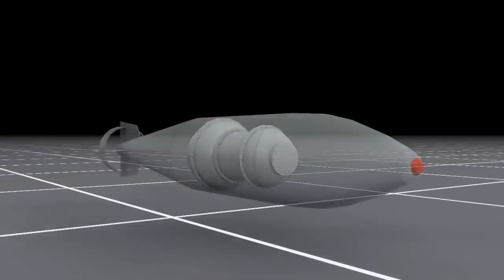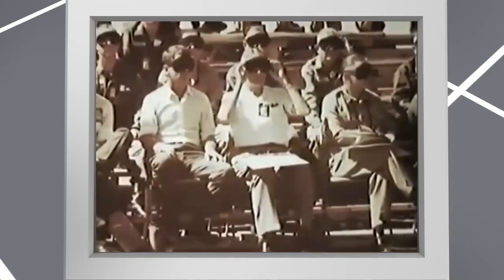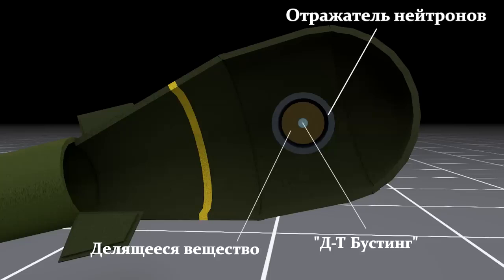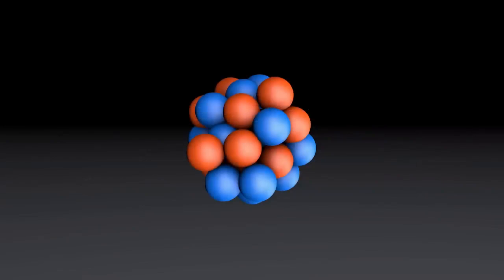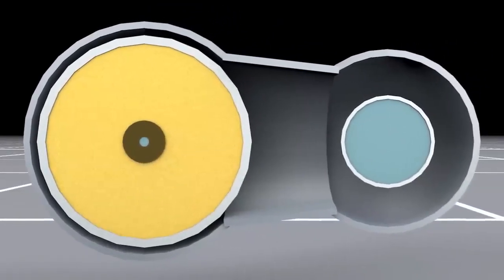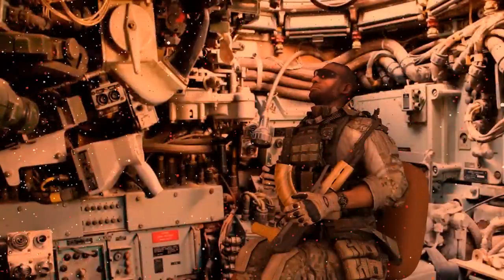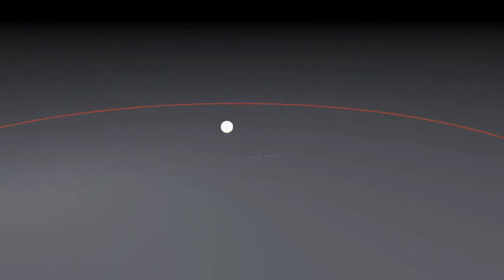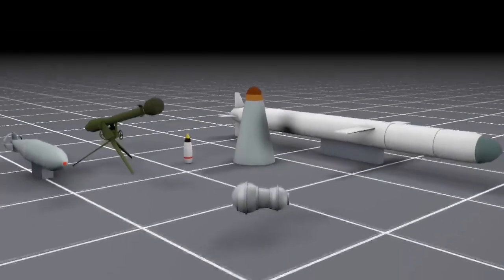HOW DOES A NEUTRON BOMB WORK?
In this video we will know how does a neutron bomb work, write in the comments what topics to make the next video on